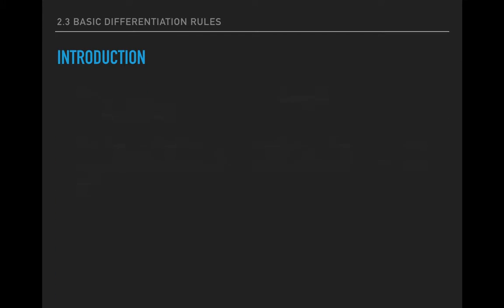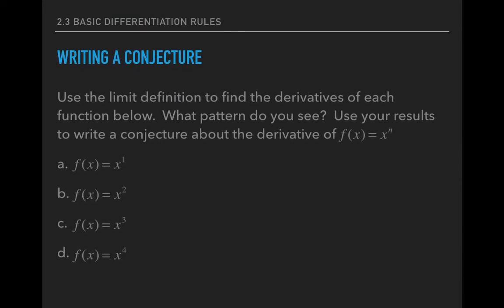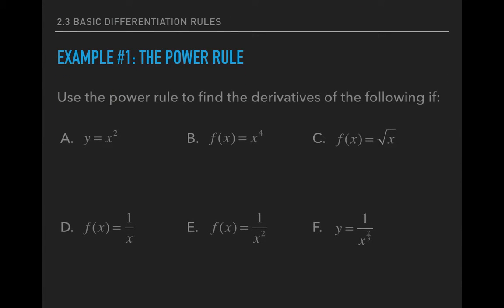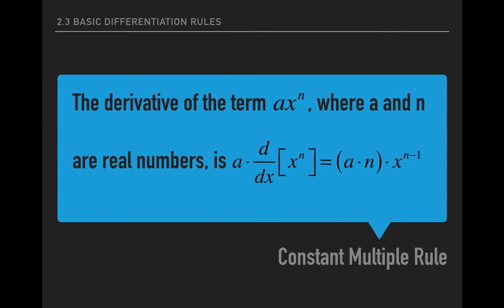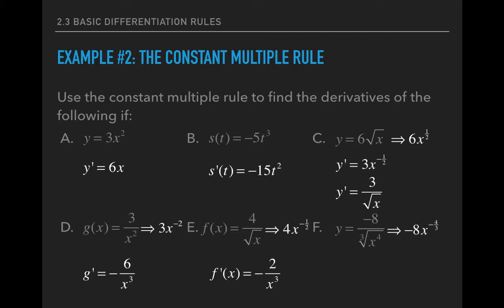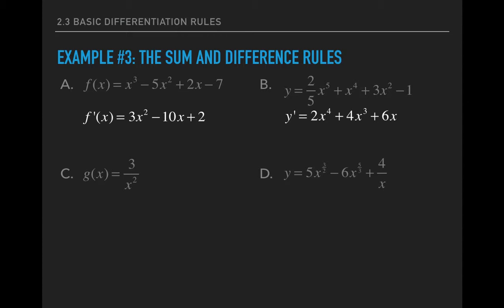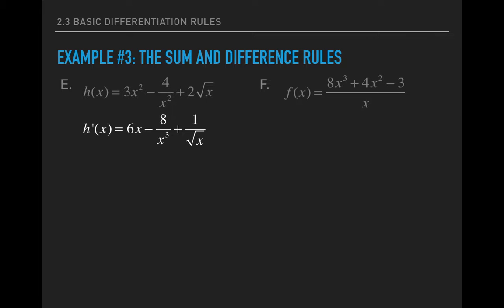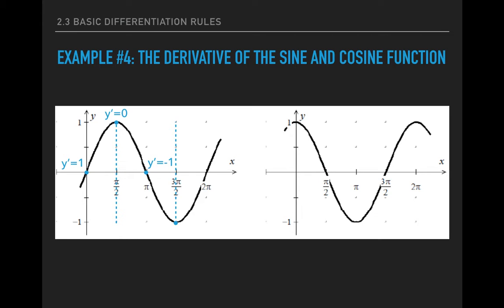Cal 2.3 Basic Differentiation Rules